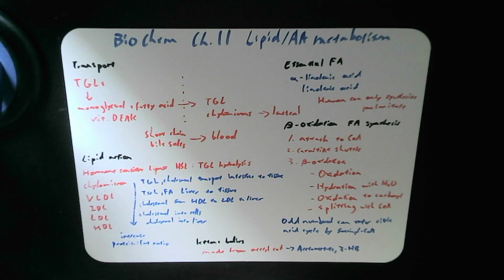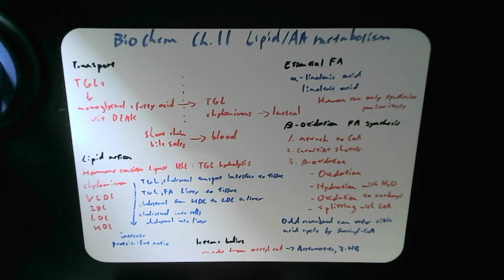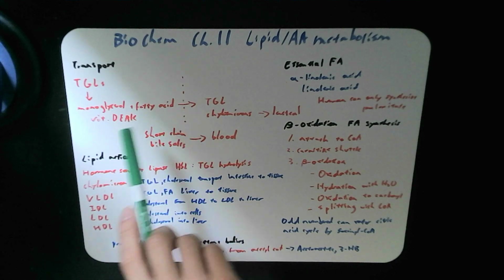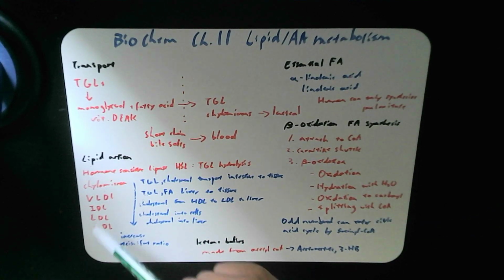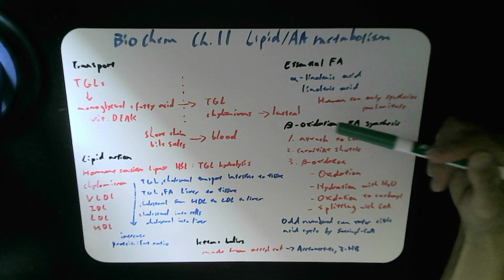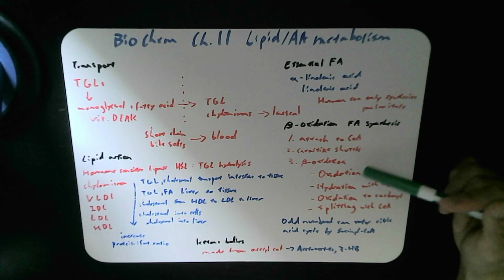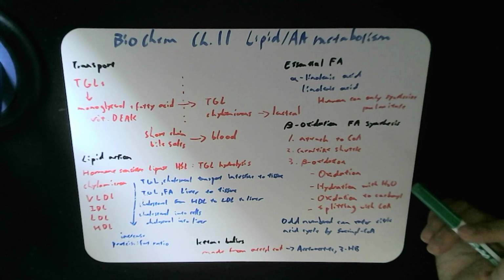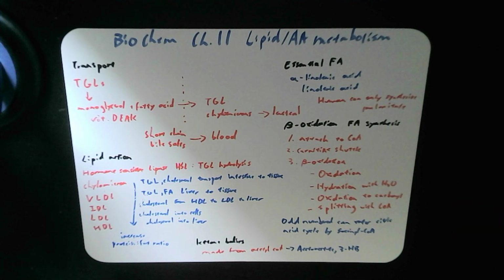Biochem Ch.11: Lipid and Amino Acid metabolism